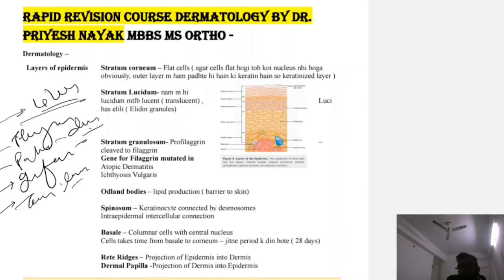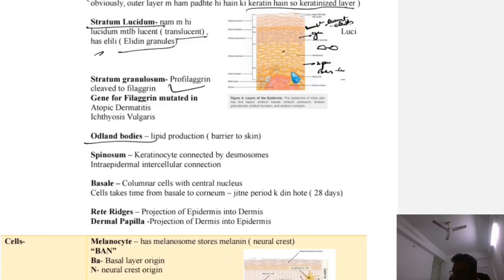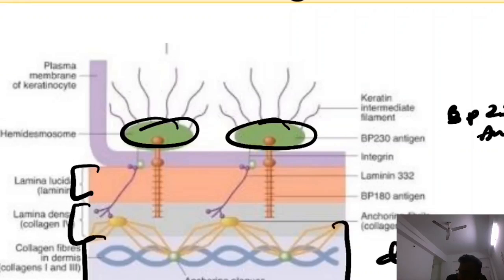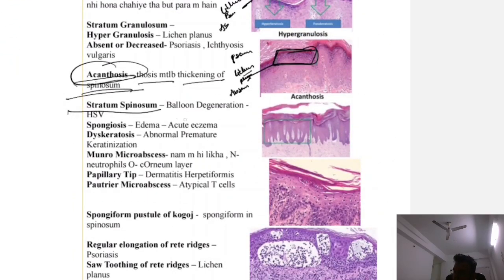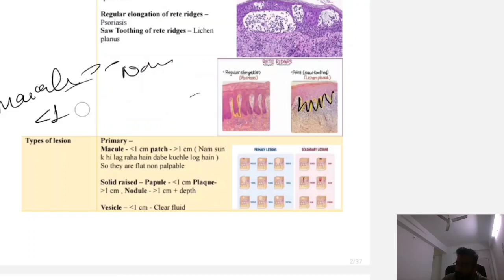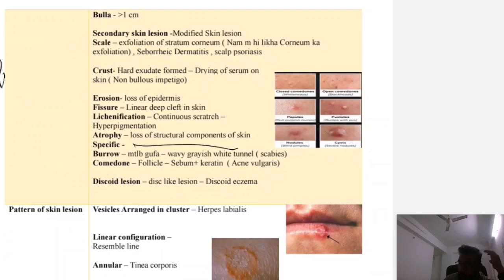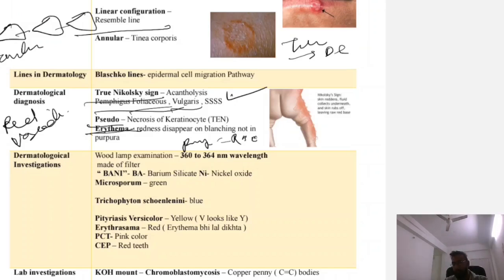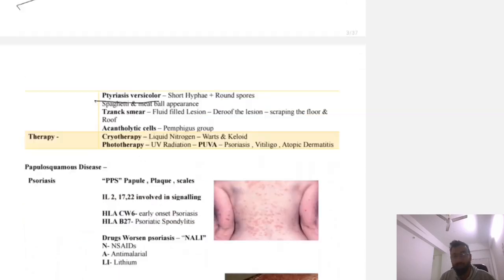Introduction to Dermatology